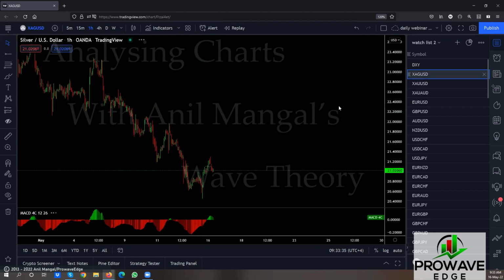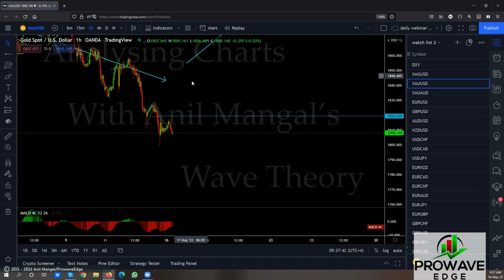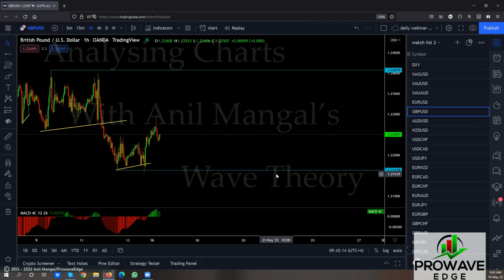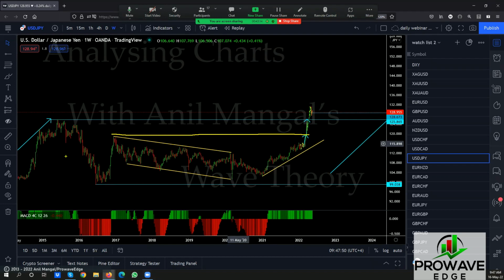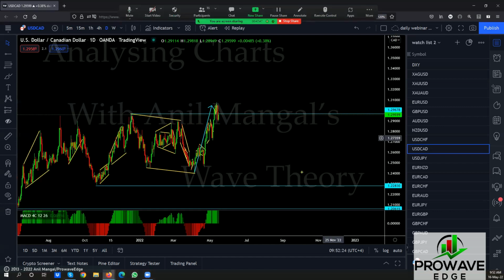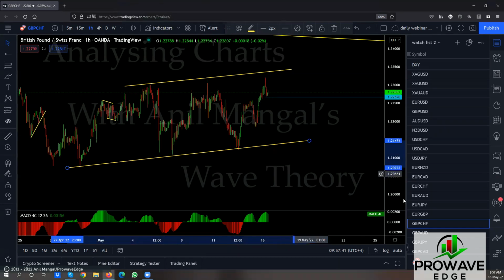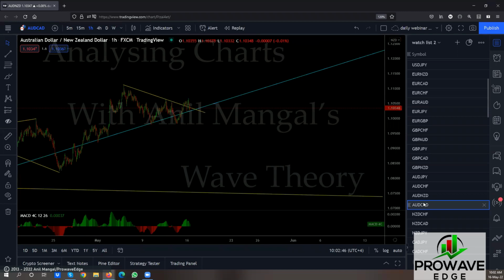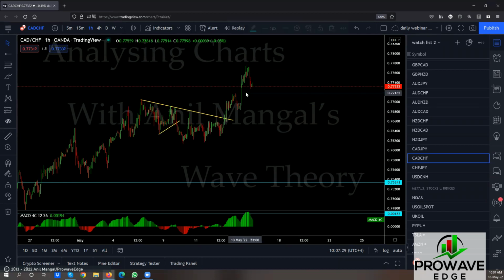Forex Trading Weekly Analysis and forecast for May 16th to May 20th 2022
Anyway, two-way Greenback action is why Aussie had mixed results in this weeks Forex Trading Week, although there was largely even pricing action in the Australian pairs. When you trade the AUD/USD currency pairs, you are effectively trading Australian dollars against US dollars, or vice-versa. If you believe that the Japanese dollar will increase in value relative to the dollar, then you will be trading the USD/JPY pairing, but entering the sell position. If you knew that the USD was going to become much stronger against the JPY, you would trade the pair USD/JPY and you would buy.

As with every other currency pairing, the best time to trade USD is when the forex markets are active, meaning there is significant volatility and price movements. The most traded currencies in the forex markets are the U.S. dollar, euro-dollar, Japanese yen, British pound, Swiss franc, Australian dollar, Canadian dollar, and New Zealand dollar. It is important to note that although the forex market comprises trades in business and finance, the majority of the trading in currencies is speculation.

Whether trading on fundamental analysis, economic data, technical analysis, price analysis, or wave analysis, there are typically multiple approaches in the Forex market, particularly with the Euro-USD currency pair. While there are a lot of ways to trade the Euro/USD currency pair, there are three simple strategies that have been consistently successful.

Stick with these basic currency pairs and master my Wave Trading Analysis , and you are on the road to becoming a successful forex trader. In the beginning you may want to really choose 1 or 2 that are your favorites and stick with them really hard and master one Forex Trading Strategy at a time, as you make progress, you can add more currency pairs to your watchlist. Keep reading, I will compress everything down in the end and show you how to create a concise watchlist of the currency pairs that you can follow in your journey of trading forex.

Personally, I trade the GBP/USD as my main currency pairing, and will branch out into 5 or 8 main currencies after. The exotics are not a great starting point for aspiring Forex traders.

The pairs that you decide to trade may depend on what country you are going to be trading from, or on an analysis you have done on where you think there is the best chance for you to make money. For instance, if you go long the eurodollar and gbpusd, you are essentially double your risk, and there is not really any benefit in trading them both simultaneously, you could just trade one or the other, and if both have a similar price-action configuration, choose the one that looks most clearly identified by that configuration. If you decided at that time you wanted to trade that exchange rate, and felt 1 Pound Sterling was going to gain strength, then you would then buy. Due to a consistently low interest rate in this pairing, traders could benefit from interest rate differentials against USD, in a context of stable exchange rates.